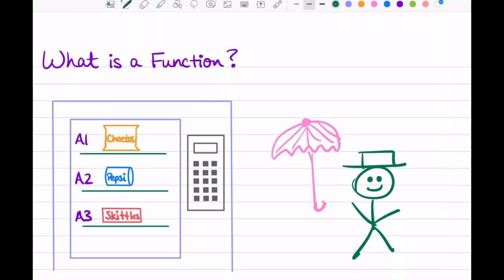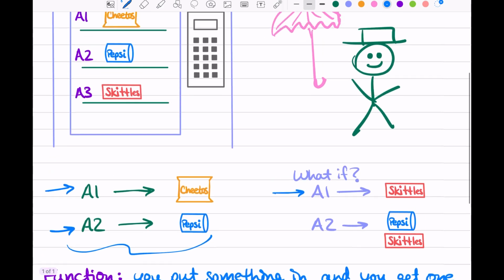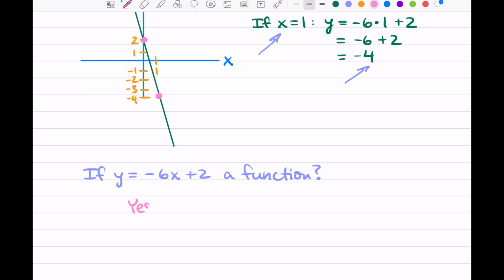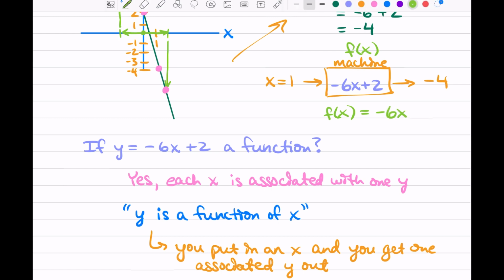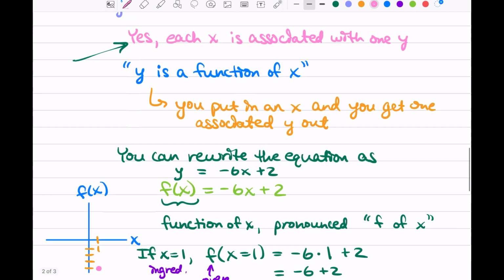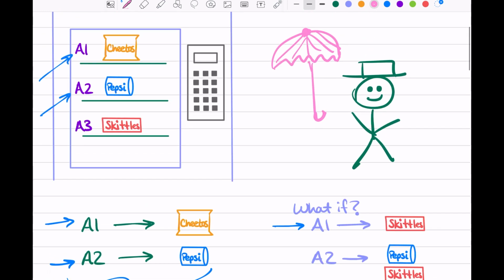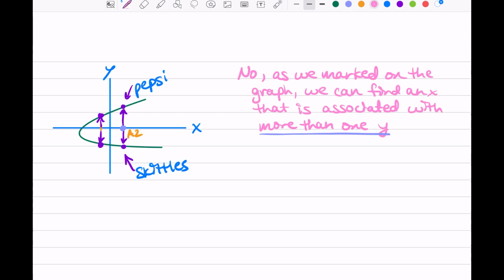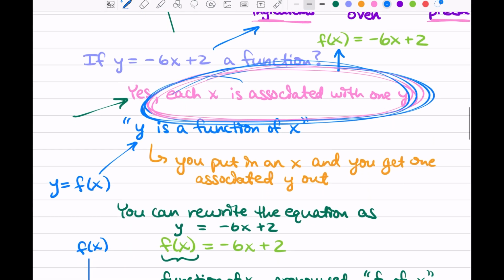8. What is a Function?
In this video, you will learn:
• How to think about functions in the real world
• A new way to think about linear equations
• Function notation
• How to determine if a graph is a function